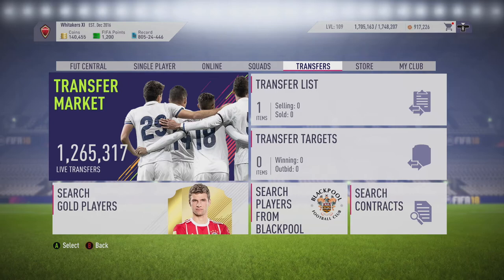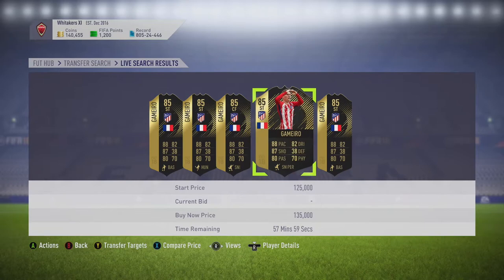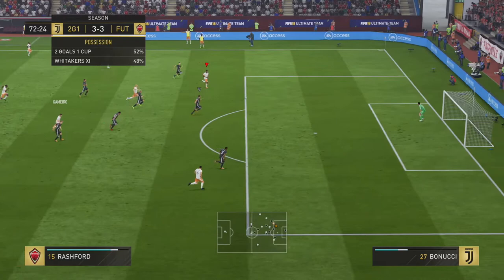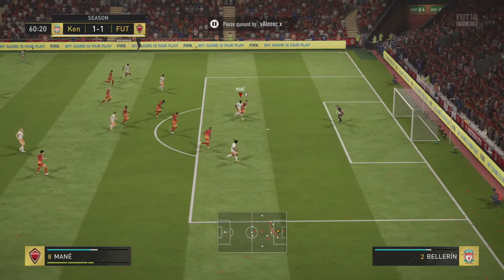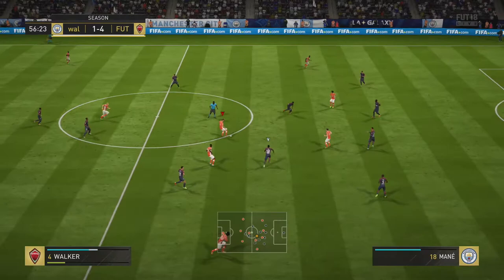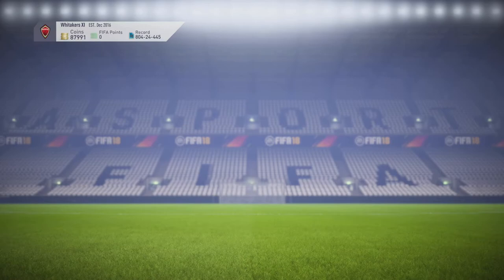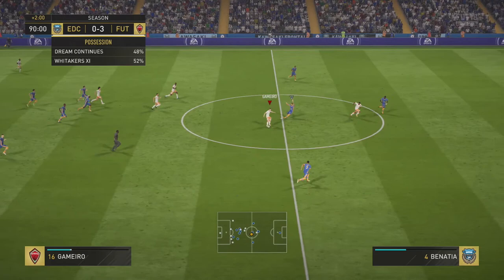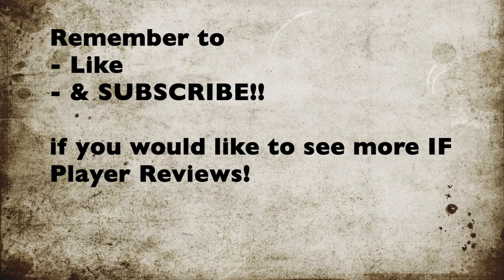FIFA 18 | IF GAMEIRO (85) REVIEW | ULTIMATE TEAM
In this video, I review Kévin Gameiro's IF 85 card.